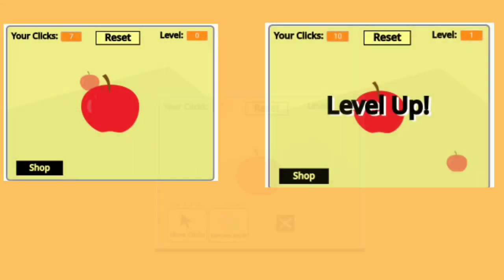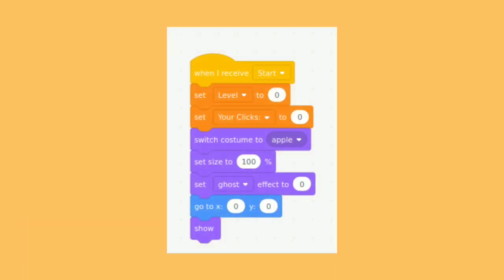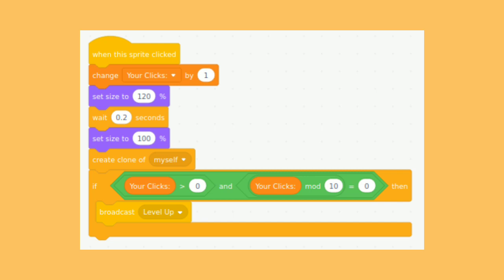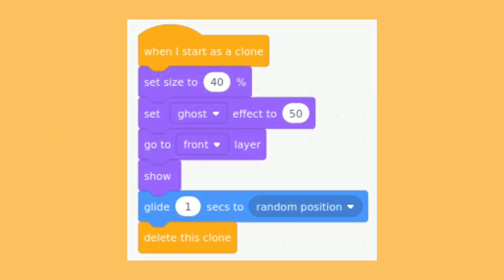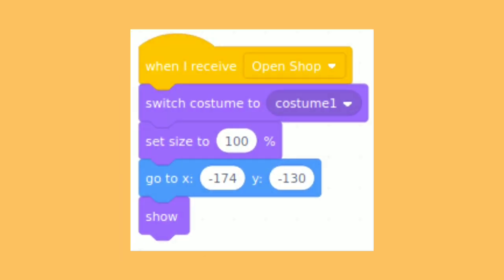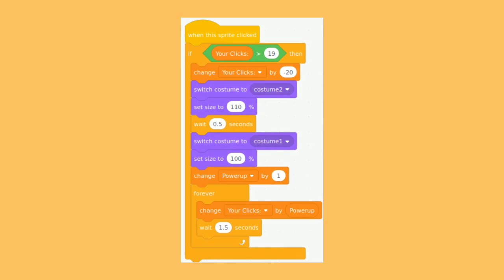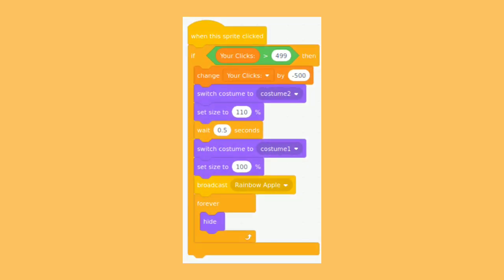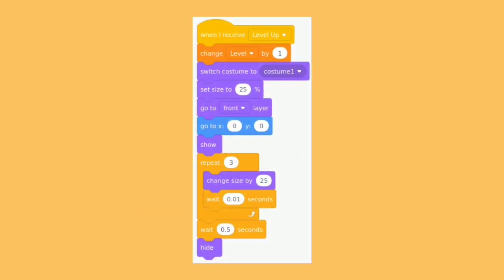How to Make a Simple Clicker Game in Scratch (Tutorial)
In this video, I'm going to show you how to create a simple clicker game using Scratch. The clicker game will have features such as a click animation, a small item shop with a click increaser and the ability to change the appearance of the object you're clicking (an apple). There will also be a reset function and a click counter, along with a level counter.

If you are following this tutorial, it might make it more interesting to add your own spin on things, like more items in the shop and a different object to click. You can also do something more with the levels feature!

Scratch is a block-based programming language developed by MIT Media Lab.